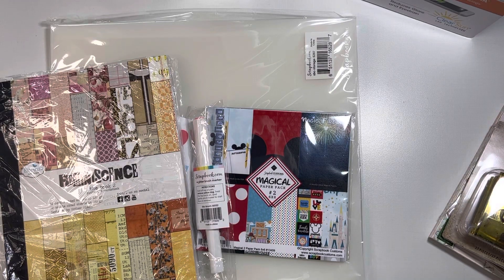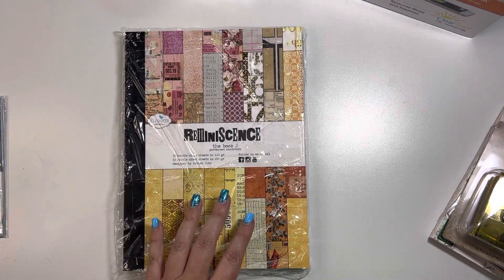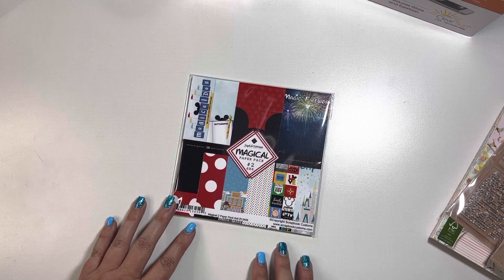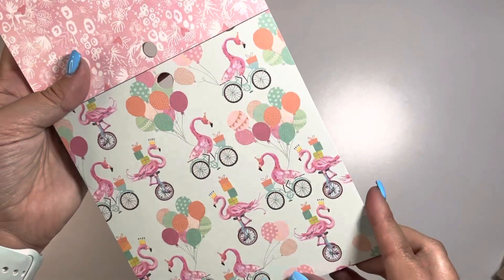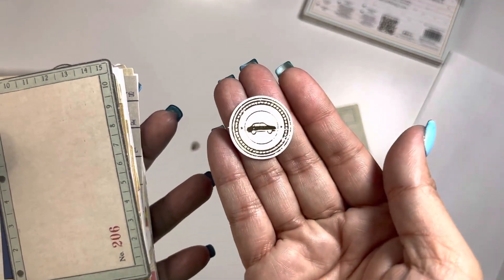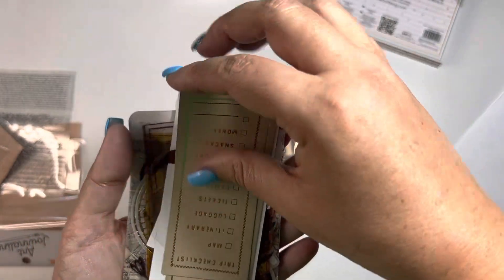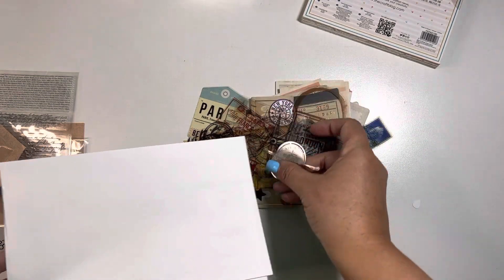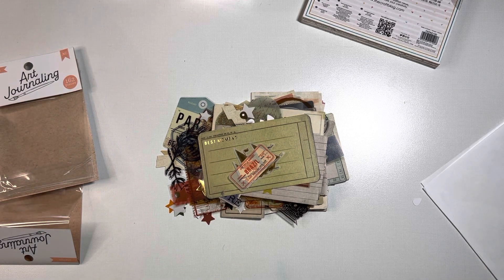Crafty Haul || Scrapbook.com & Joann’s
Hey guys….picked up a few things online and at Joann’s and wanted to share with you my finds.